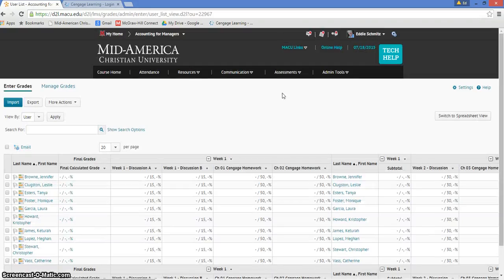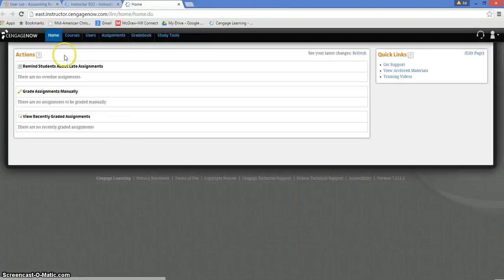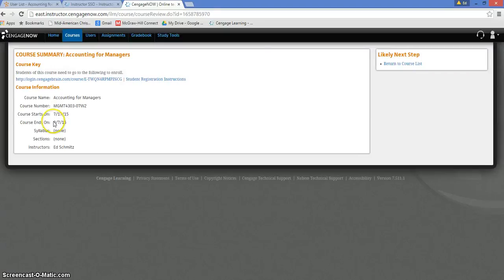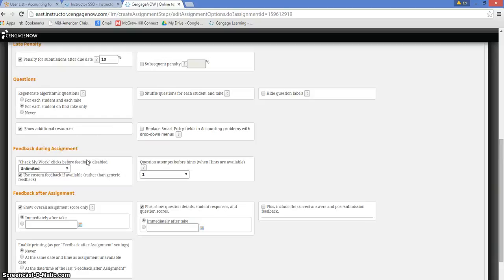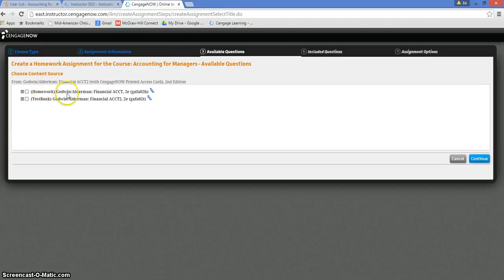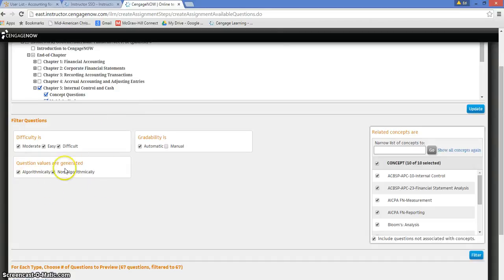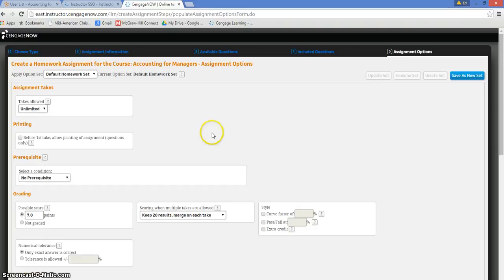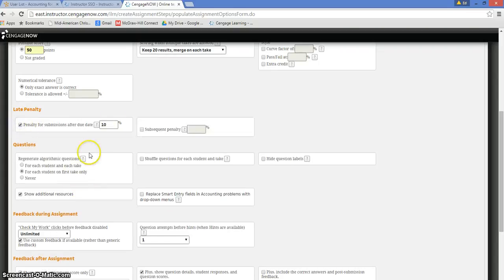MGMT4303 How to use CengageNOW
Description - Training video used in MGMT4303 Accounting for Managers at Mid-America Christian University.